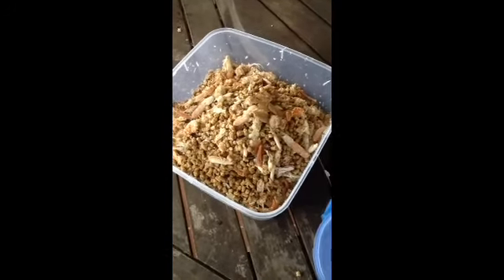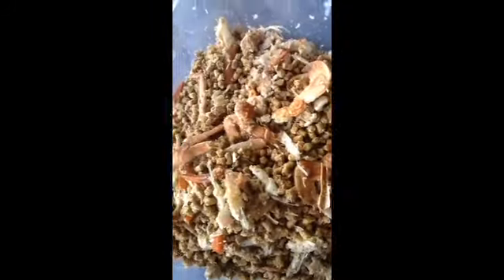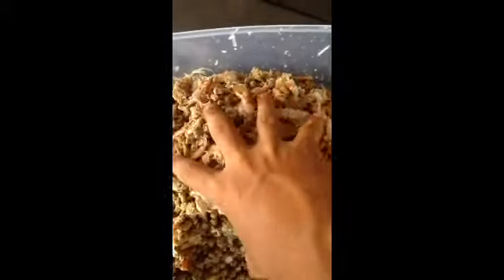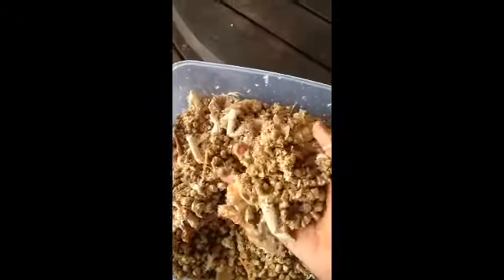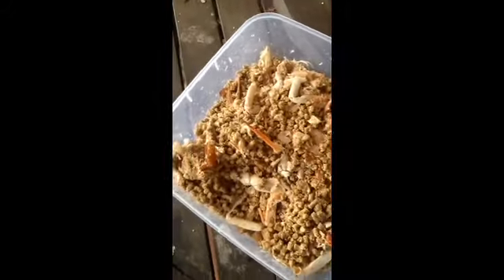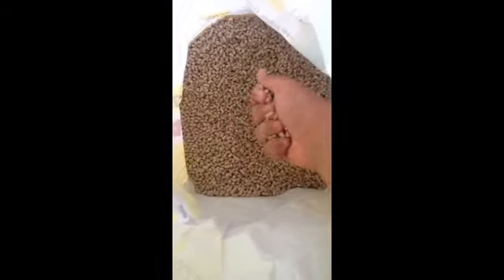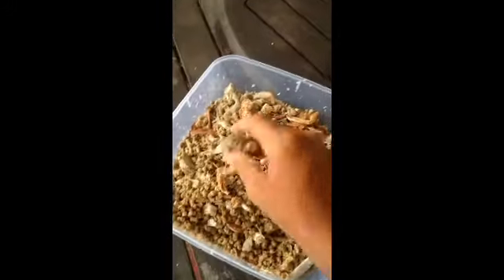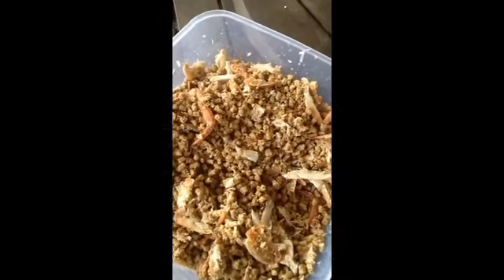How to make chum for fishing